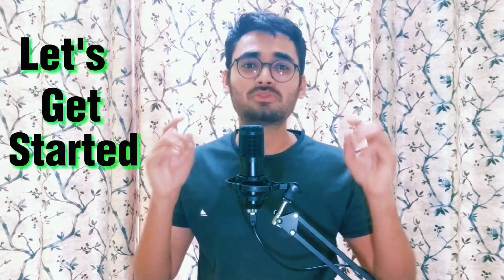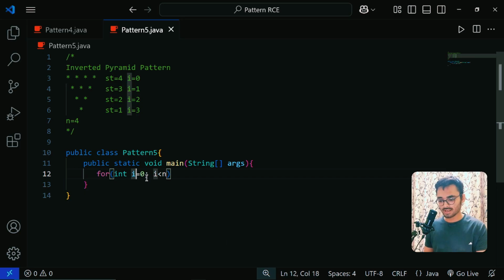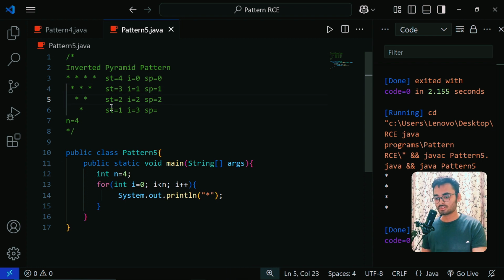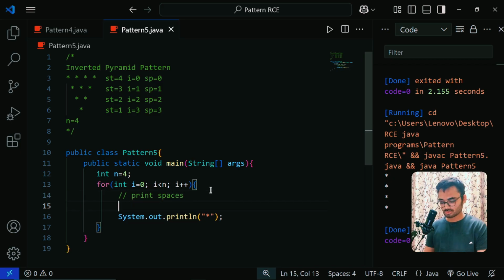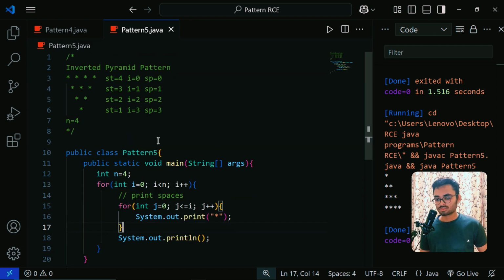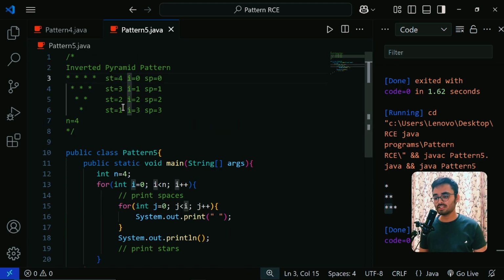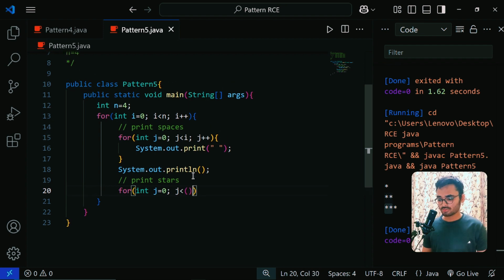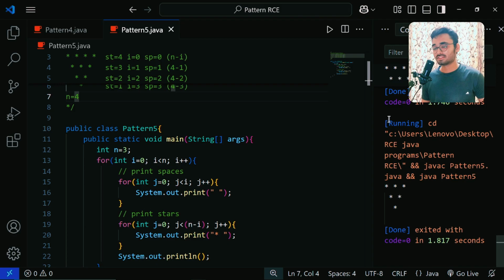Inverted Pyramid in Java: Easy Code for Beginners!